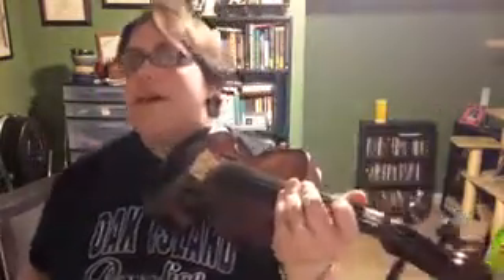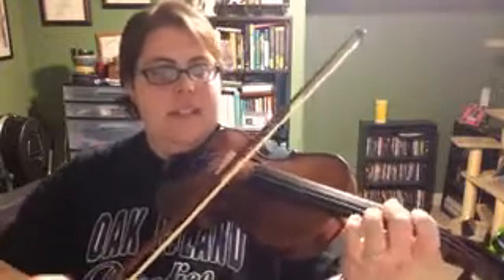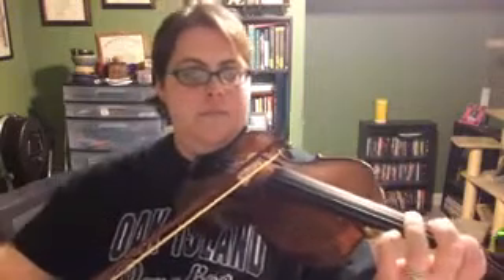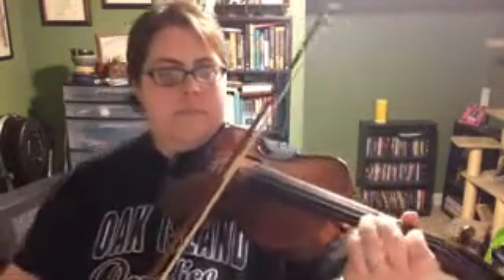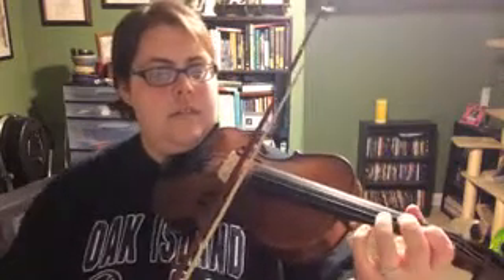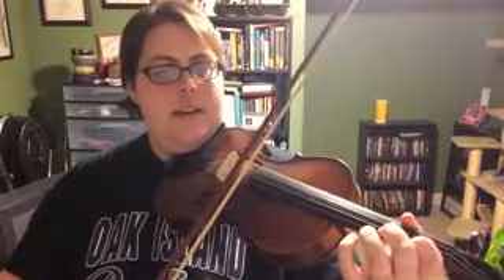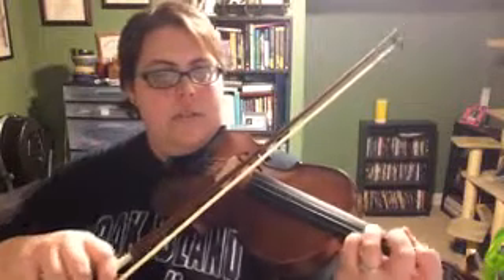Disco Strings Violin 2